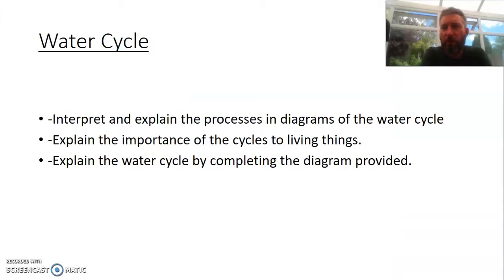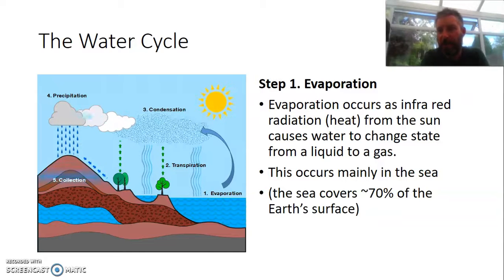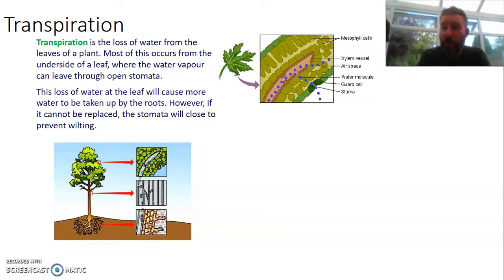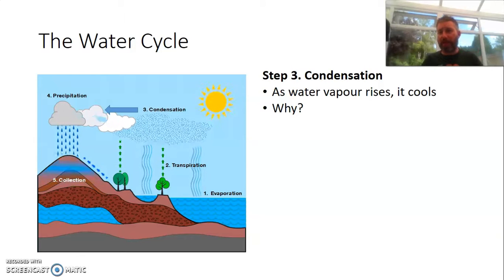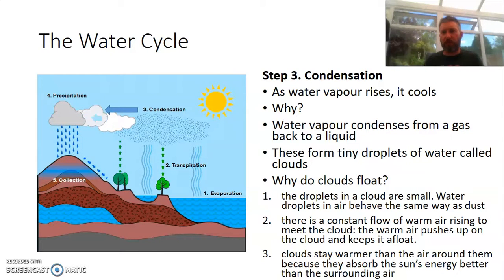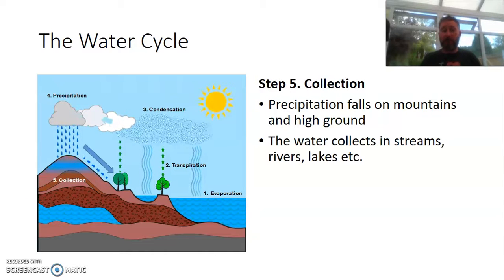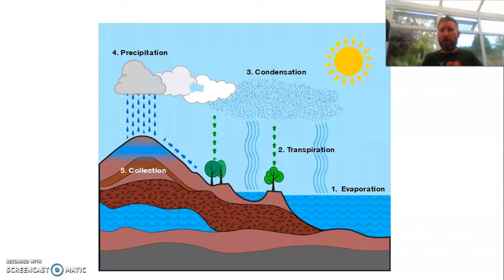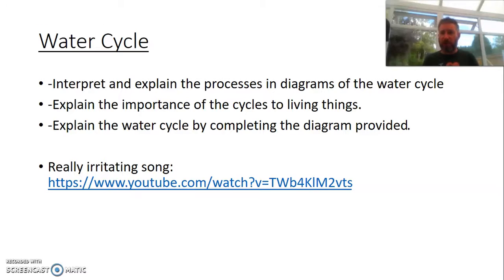The Water Cycle